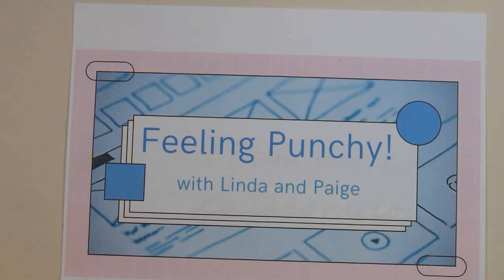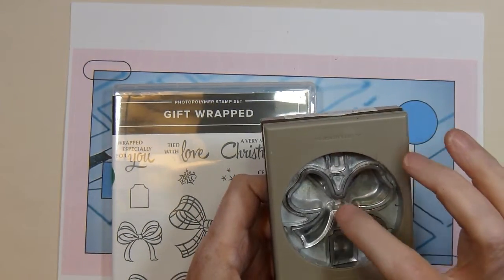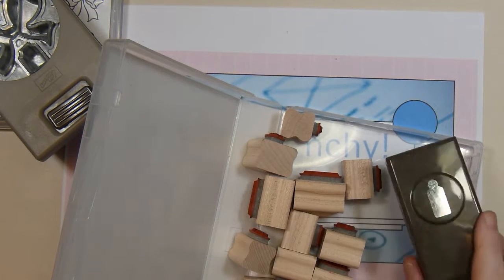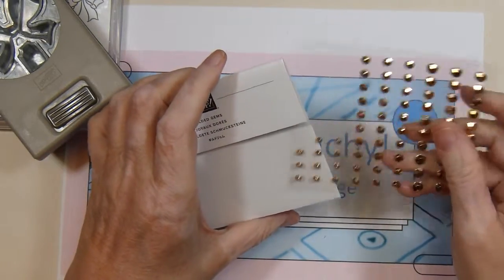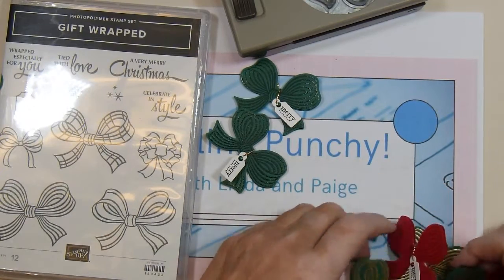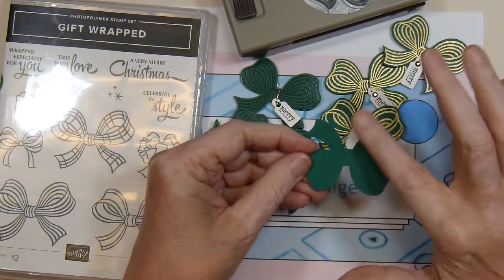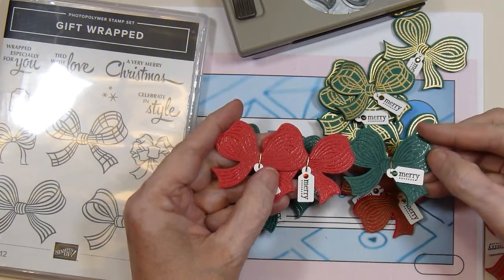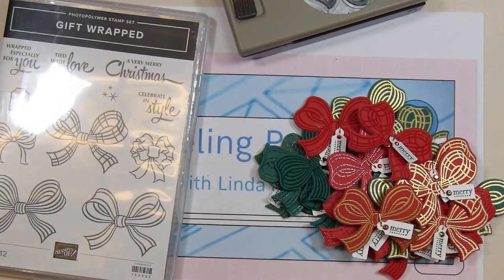Feeling Punchy::October::SU Gift Wrapped Bundle